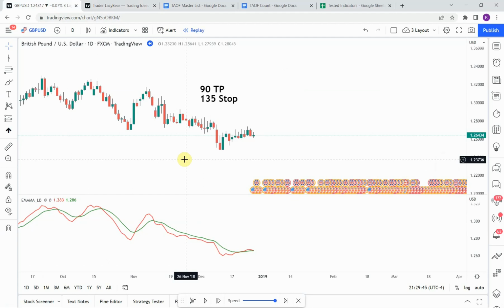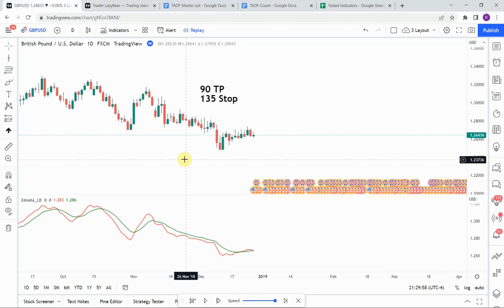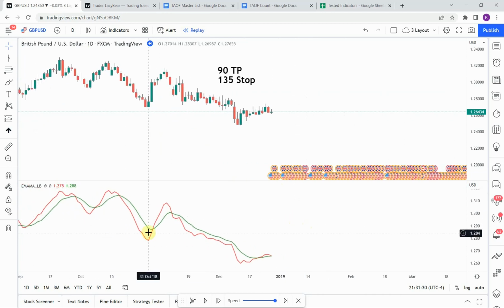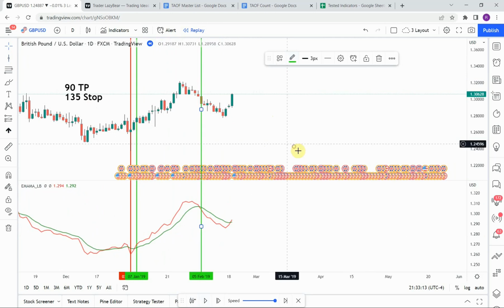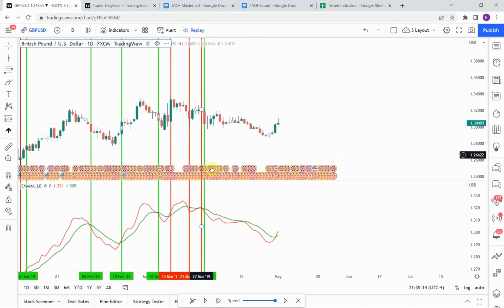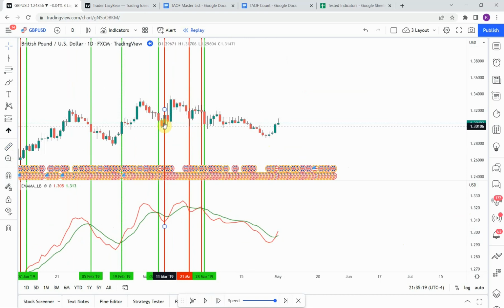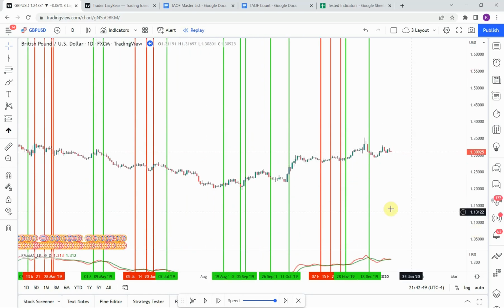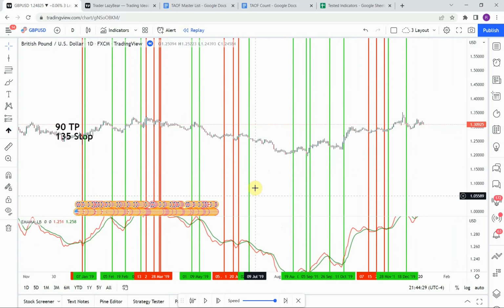Moving Average Crossover Strategy | Ehlers MESA Adaptive Moving Average Indicator Testing